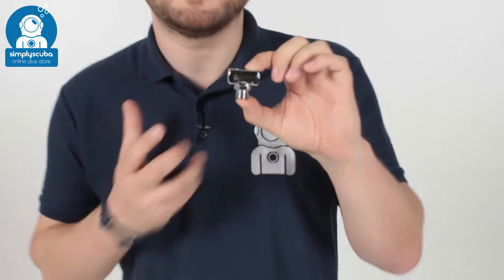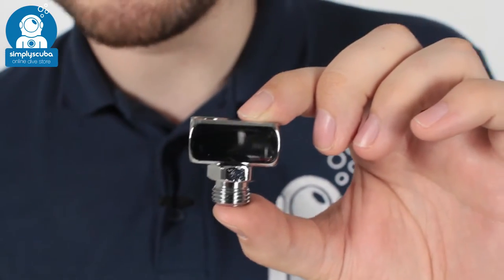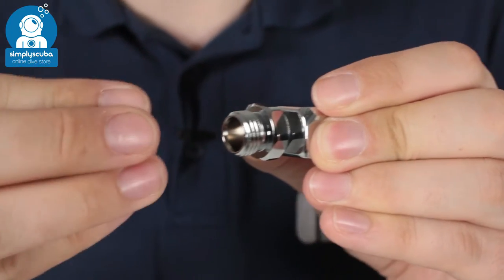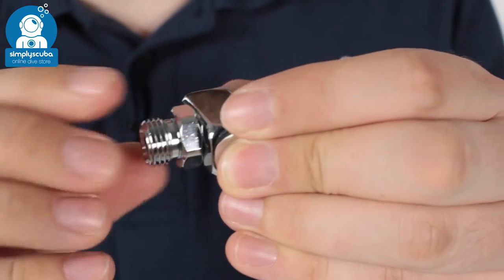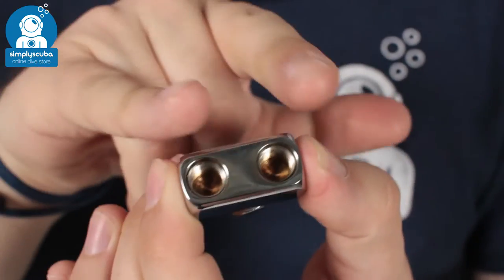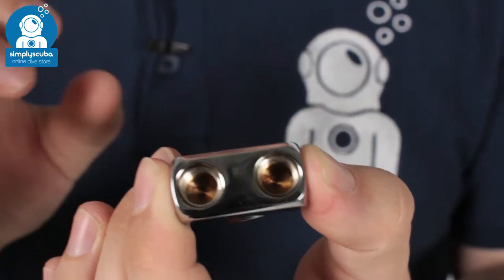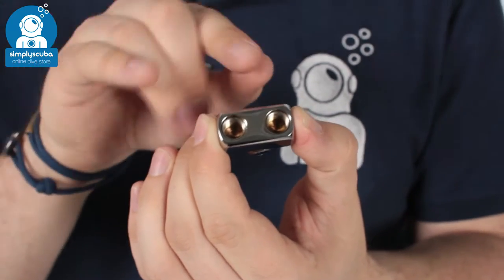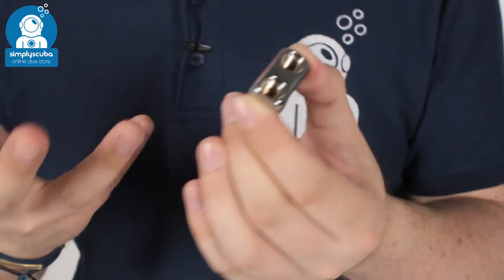XS SCUBA LP Hose Splitter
The XS Scuba LP Hose Splitter attaches on the end of a regulator hose and lets you fit x2 Low Pressure hoses from a single regulator hose.

Specification

x1 9/16" - 18 male inlet

x2 3/8" - 24 female outlets